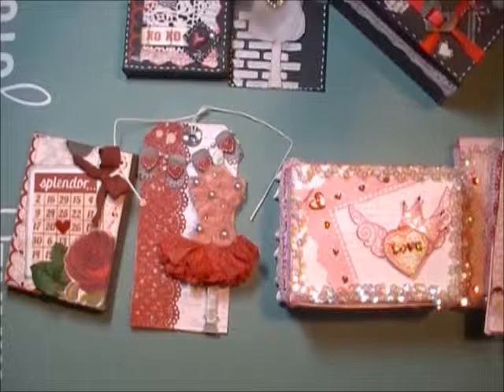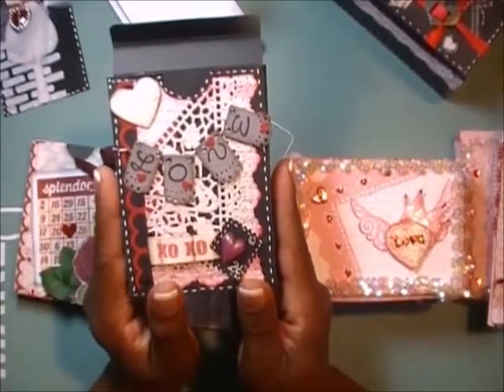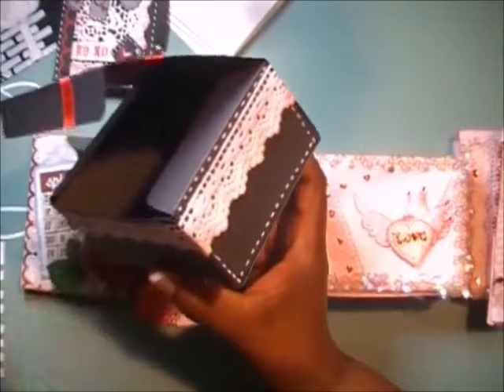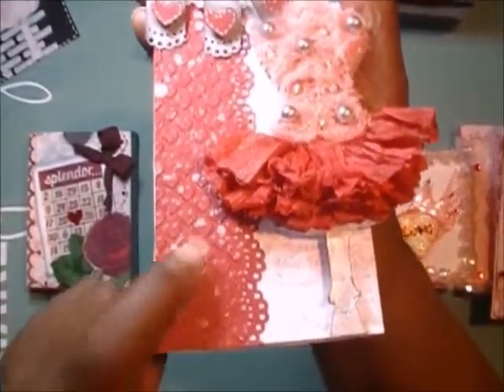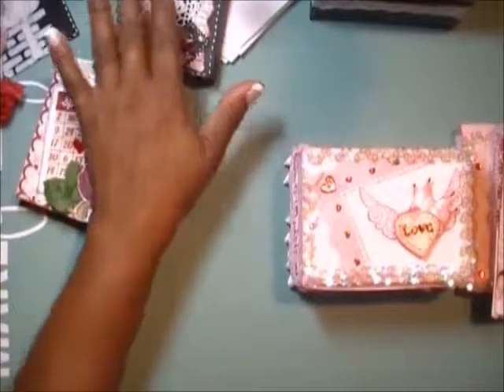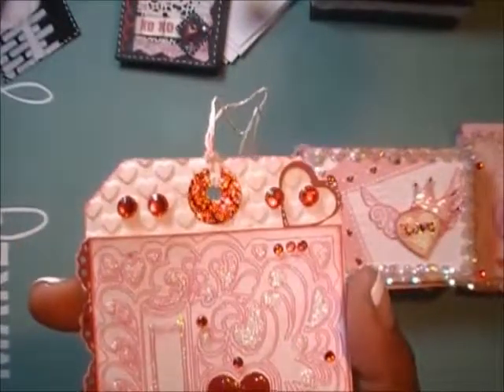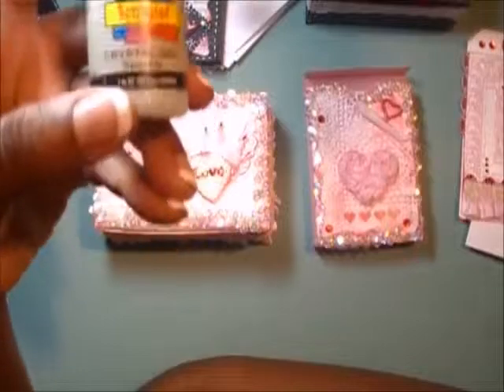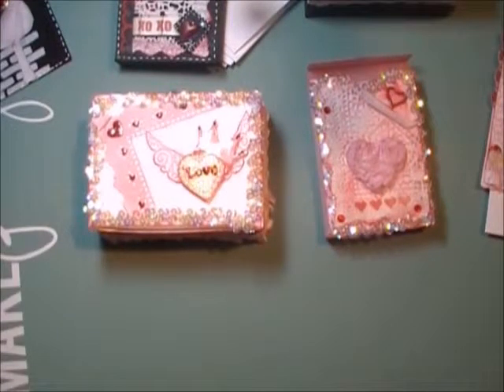Valentine tags and favor boxes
Valentine themed large embellished tags and ATC box created with the Cameo Silhouette. Very Pretty